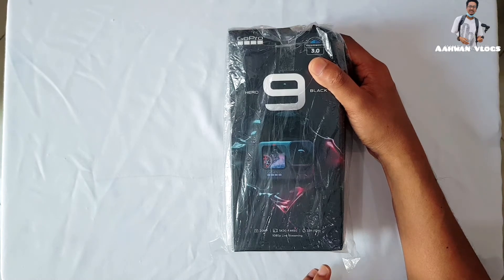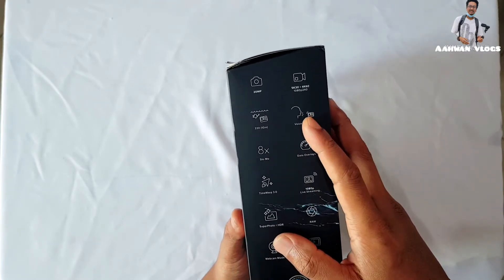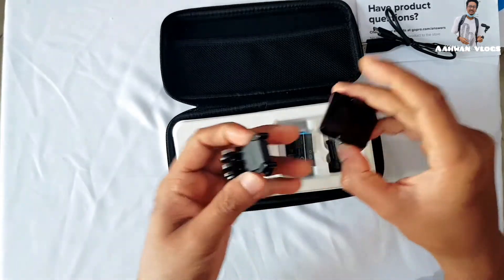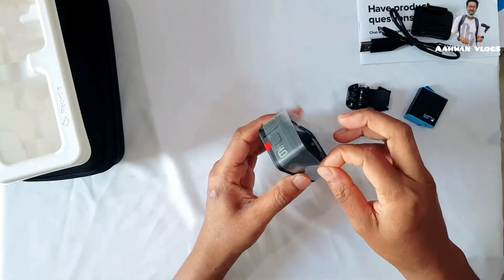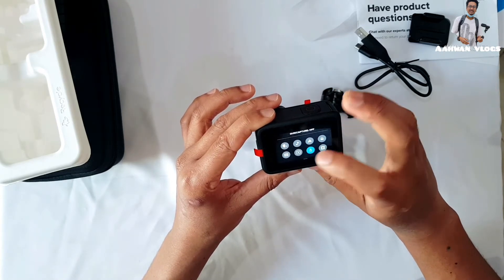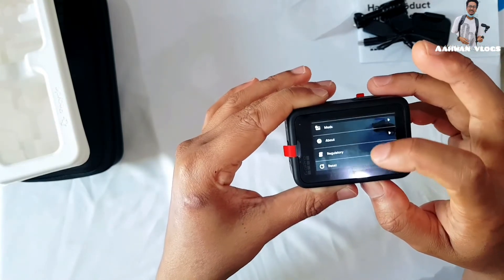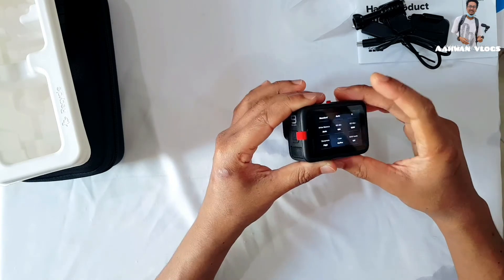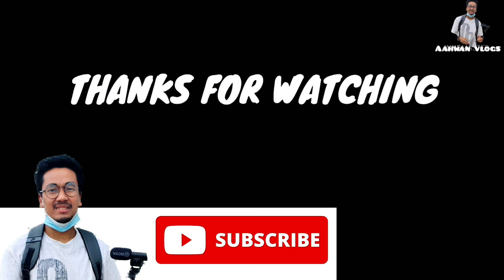Go Pro Hero 9 Unboxing |Feature Of Go Pro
The purpose of this video making is educate the people so that they can explore the world. Not for monetization the channel and make money from viewers.

My devices
Samsung s8 plus
Go pro
Manfroto tripod
Lavalier microphones
Rod microphone